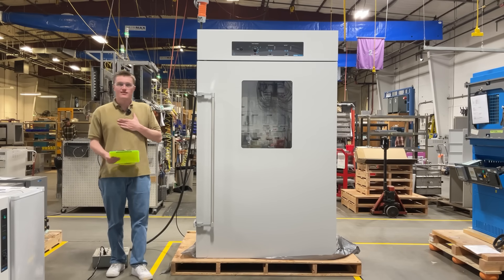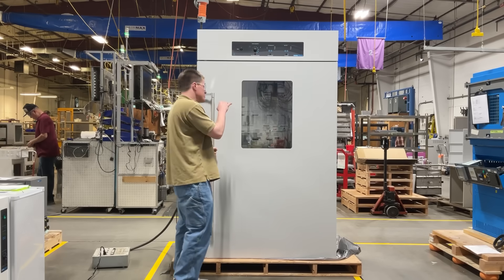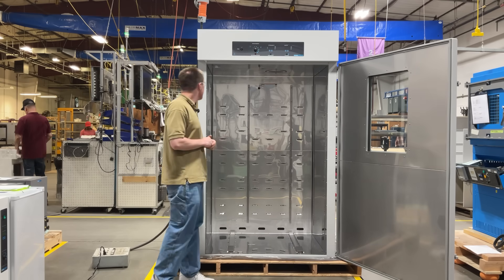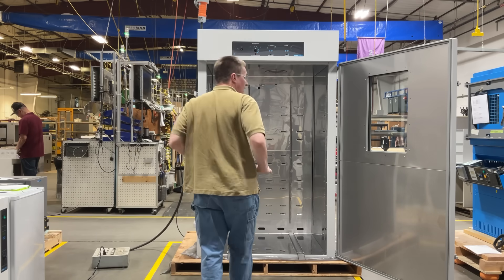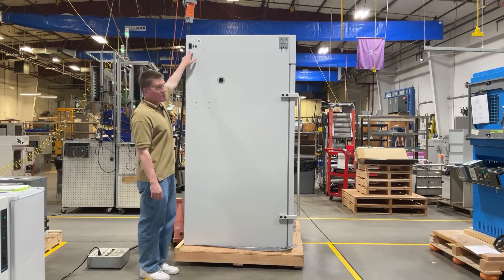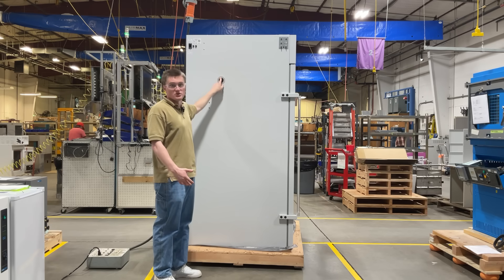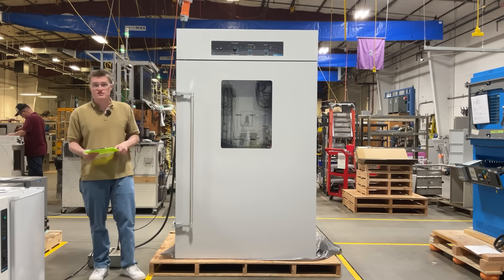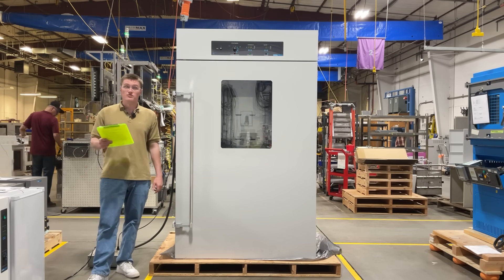SCO58 CO2 Large-Capacity Dry Incubator